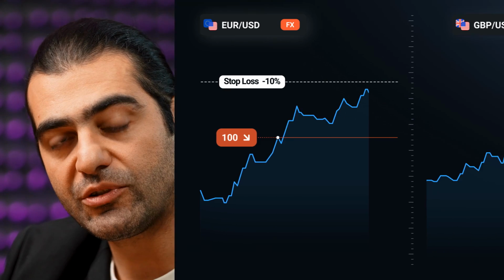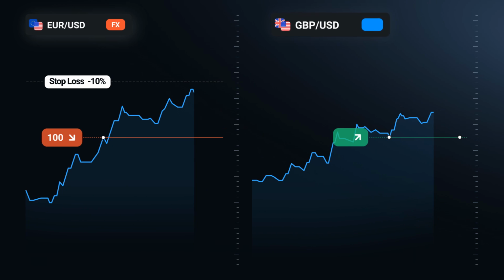How to use CURRENCY PAIR correlations in TRADING? | Olymp trade review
📊 Olymp Trade’s expert reveals the secrets of currency pair correlations and their value for traders.

You will learn:
✔️ What are positive and negative correlations
✔️ What strategies are based on currency correlations
✔️ What you need to do if some pairs go up or down
✔️ How to protect your funds from unfortunate predictions

⚡ Watch our new video to dive into more details and use currency correlations to your advantage.